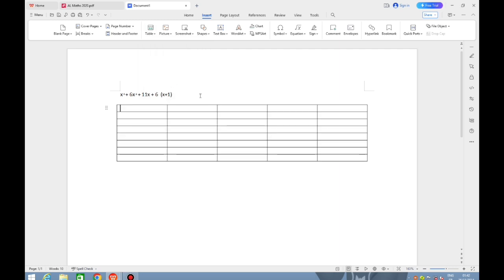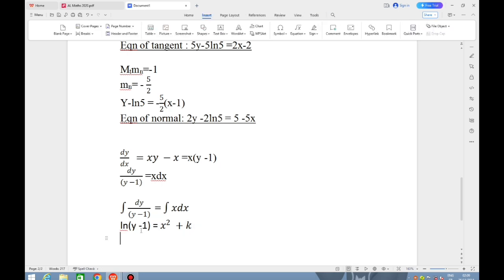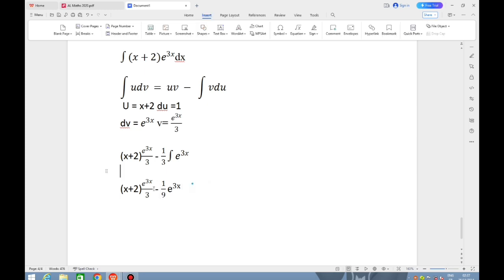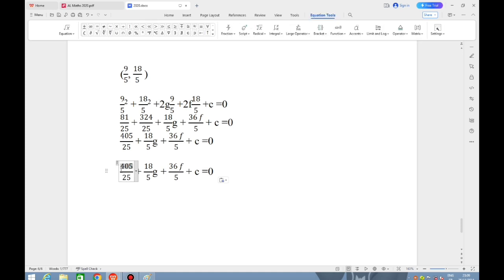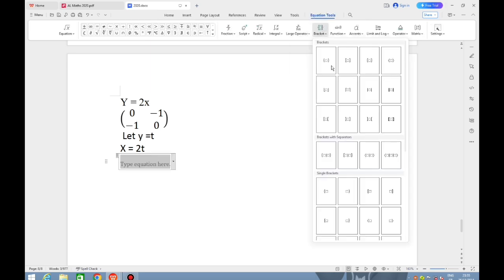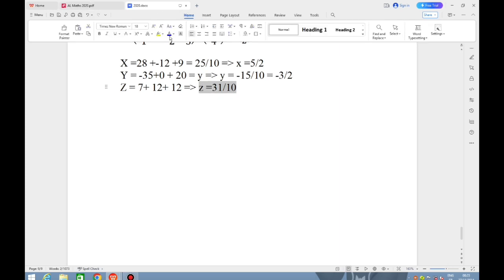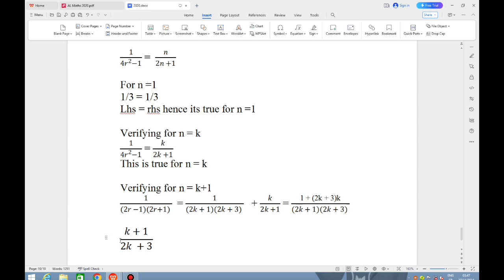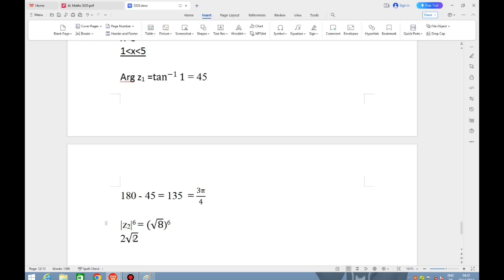Correcting the Cameroon GCE AL 2020 Maths Mechanics Paper 2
In this video, I will explain the solutions of the Cameroon GCE Advance Level maths Mechanics Paper 2  for the year 2020. I hope this helps you understand some concepts in maths, and improve your exam performance.